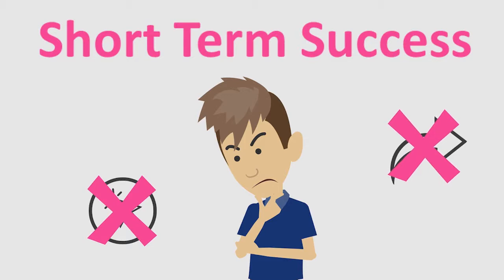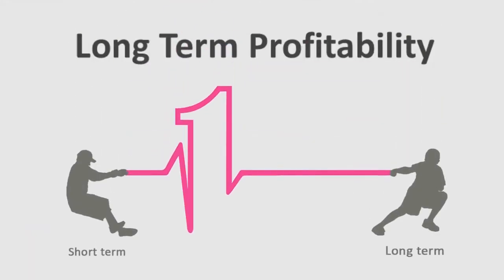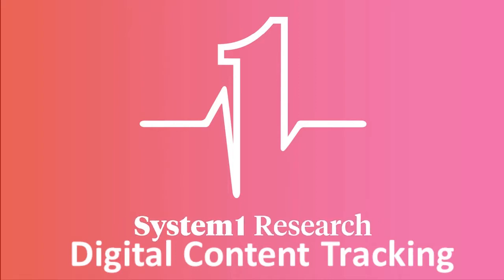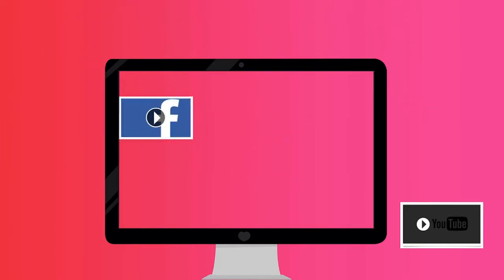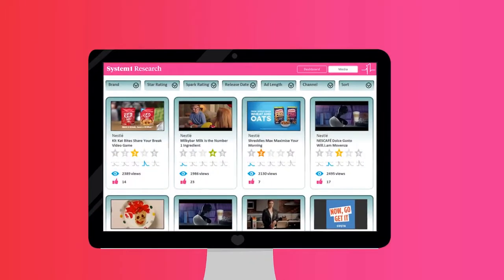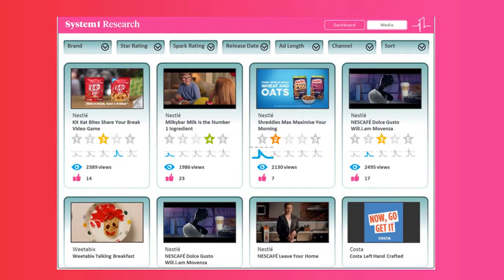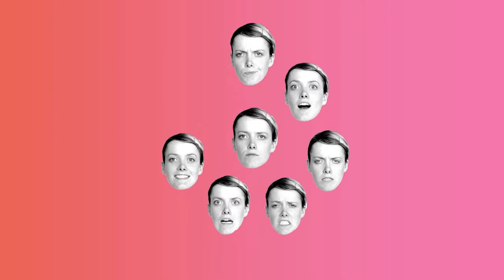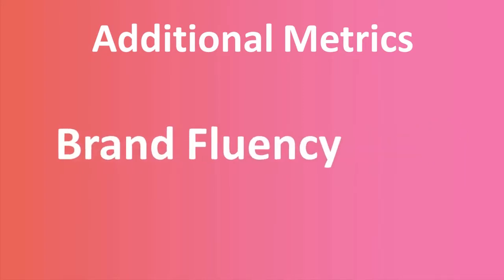System1 Digital Content Tracking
System1 Digital Content Tracking accurately predicts short-term sales and long-term profitability using our validated behavioural-science grounded capability. It curates and test all digital content that you and your competitors launch with results on a user-friendly online portal in as quickly as 24 hours!